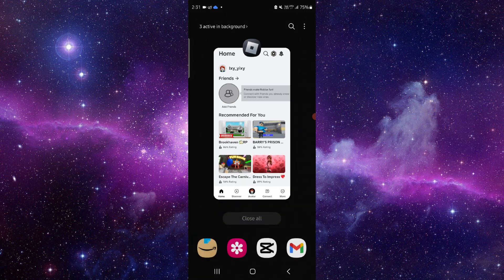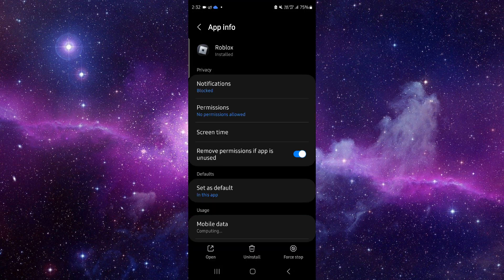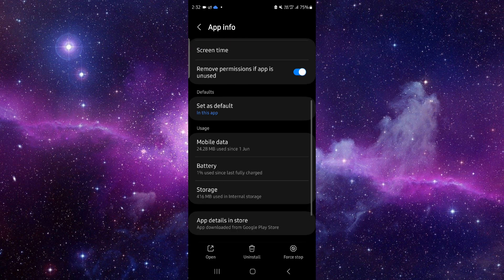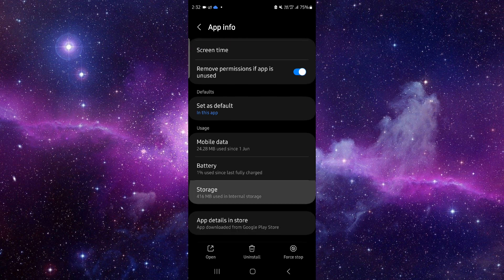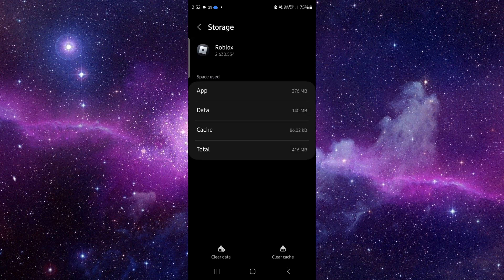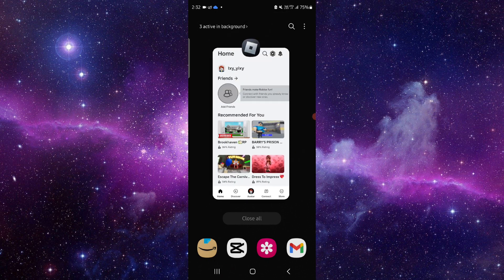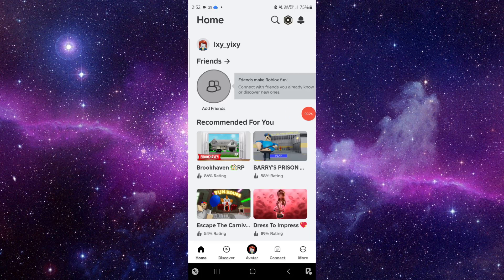✅ How to Fix Roblox Mobile Blue Screen Problem (Download and Install)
Learn how to fix the Roblox mobile blue screen problem with our comprehensive guide. This video walks you through the entire troubleshooting process step-by-step.

Key Learning Points:
 • Step-by-step guide for fixing Roblox mobile blue screen problem
 • Tips for a smooth gaming experience
 • Overview of potential causes and solutions